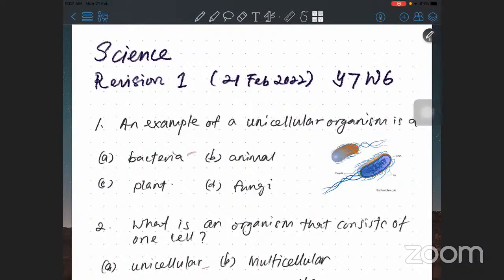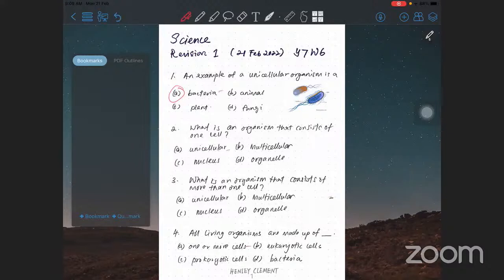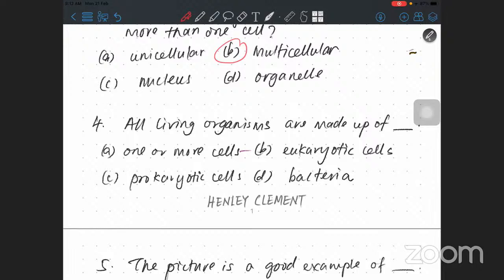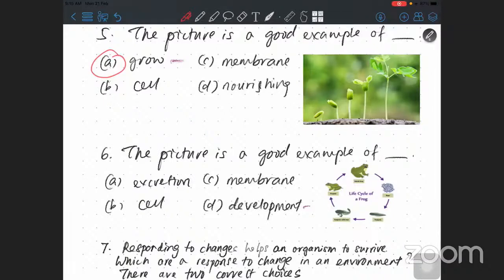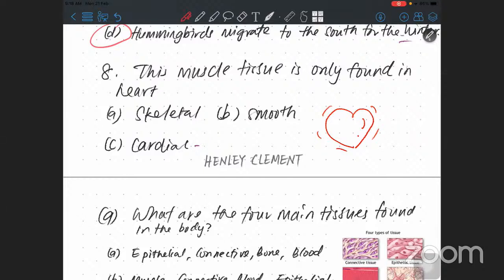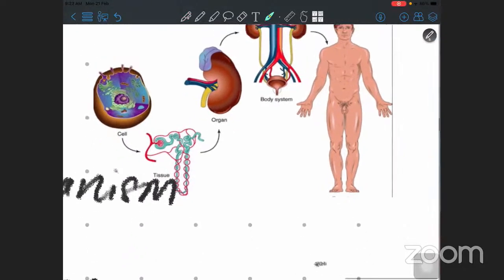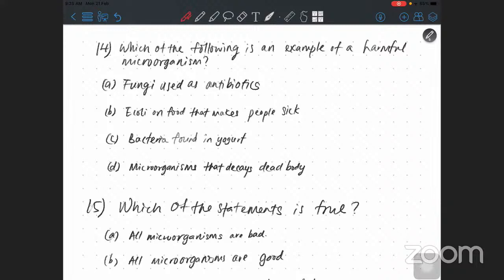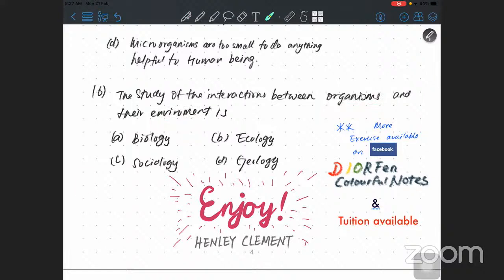Year 7 Science class (Week6) Revision 1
Hi, this is Year 7 UK(IGCSE) Science class. We schedule it to a 24-week program. This is Week 6( Revision1 ), hope you like it.